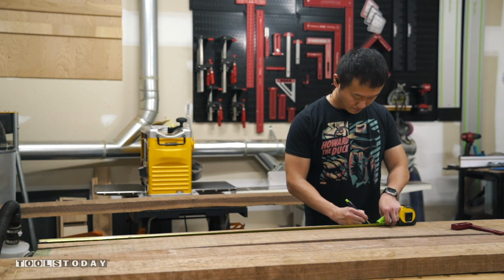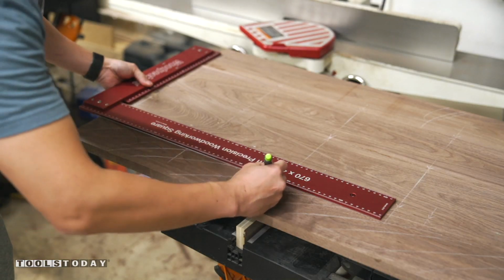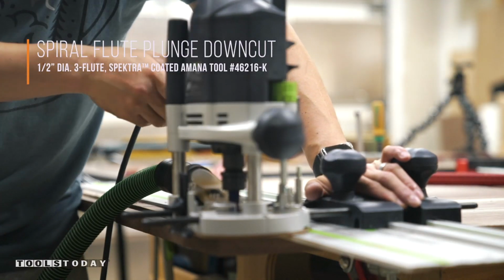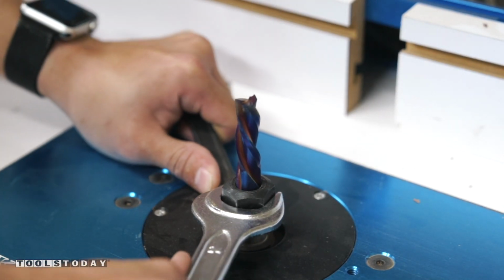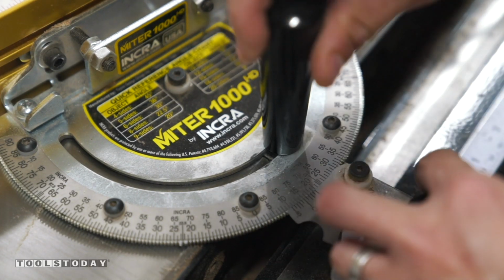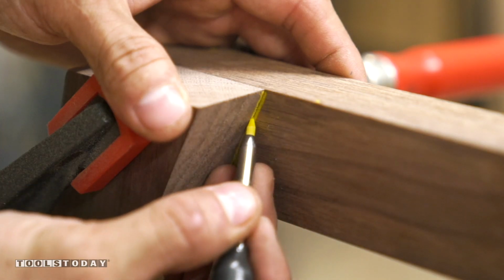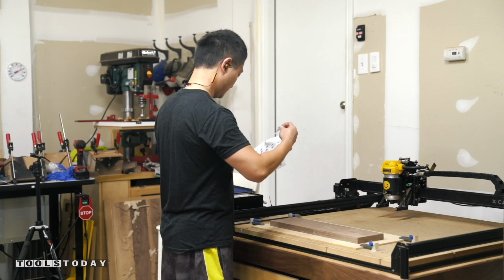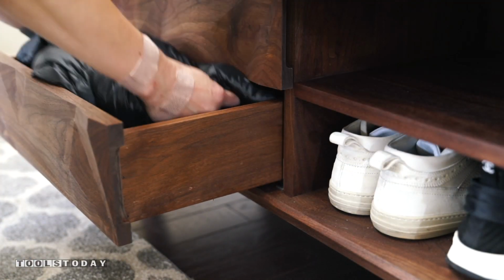How to Make a Modern Entryway Bench | ToolsToday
Alex from Bevelish Creations makes this Solid Wood Modern Entryway Bench using Amana Tool® industrial router bits and saw blades.

ToolsToday® is one of the world’s leading destinations for industrial cutting tools used by woodworking professionals & enthusiasts, architects, sign builders, cabinetmakers, stage & set builders, for the woodworking, plastics, aluminum, composite and metal industry. ToolsToday provided product

Tools Used in Video:

Amana Tool PR1040C Electro-Blu Carbide Tipped Prestige 10 Inch Dia. 40T x ATB, Non-Stick Coated Circular Saw Blade

Amana Tool MD160-480 Track Saw Machine Compatible Carbide Tipped Crosscut 160mm Dia. x 48 T x ATB Circular Saw Blade

Amana Tool 46216-K 1/2 Inch Dia. x 1/2” Shank Solid Carbide Spektra™ Coated Down-Cut 3-Flute Router Bit

Amana Tool 49402 45° Chamfer 1-1/4 Dia. x 1/2 Inch Carbide Tipped Router Bit

Amana Tool FO-160 5/8 Dia. x 3/8 Inch Shank Forstner Bit

Amana Tool 658060C Electro-Blu Coated Carbide Tipped Prestige Dado 8 Inch Dia. x 24T H-ATB, 5/8 Bore, Complete Dado Set

Amana Tool 45990 Carbide Tipped Bowl and Tray 1/4 Radius x 1/2 Shank with Upper Ball Bearing

Amana Tool 46052-K 1/2" Dia. x 1/2” Shank Solid Carbide Spektra™ Coated Down-Cut 3-Flute Router Bit

Feed, Speed, Chip Load & Step Down CNC Running Parameters

Amana Tool 46202-K 1/4" Dia. x 1/4” Shank Solid Carbide Spektra™ Coated Down-Cut Router Bit
Feed Rate (IPM): 180
Speed (RPM): 18,000
Chip Load (Per Tooth): 0.005”
Ramp Down IPM: 90

Amana Tool 46282-K 1/16" Dia. Solid Carbide Spektra™ Coated 3D Carving Ball Nose CNC Router Bit
Feed Rate (IPM): 45
Speed (RPM): 18,000
Chip Load (Per Tooth): 0.007”
Ramp Down IPM: 20

More Links